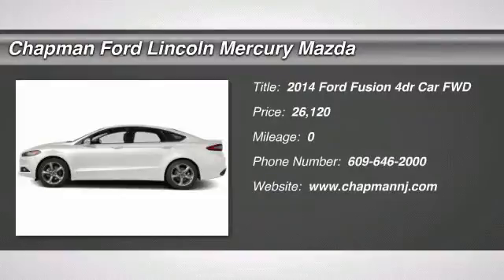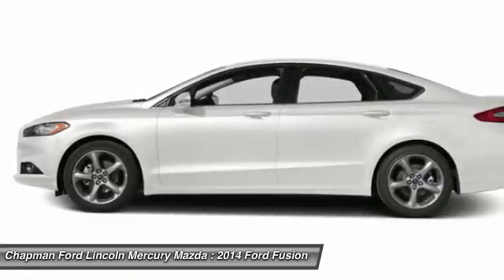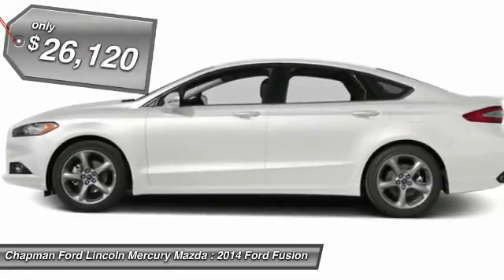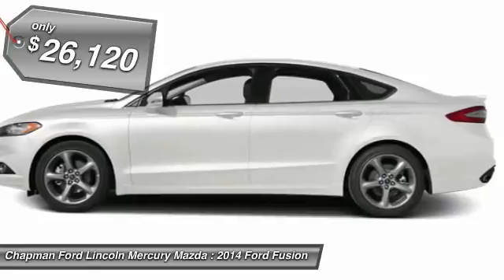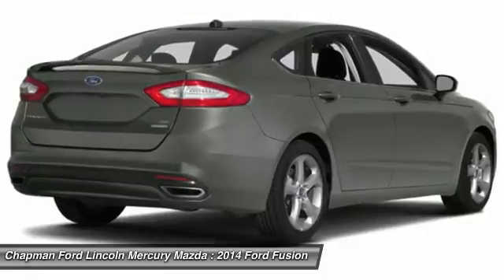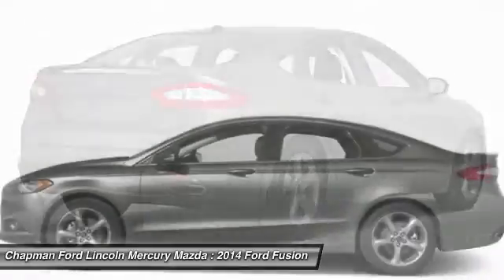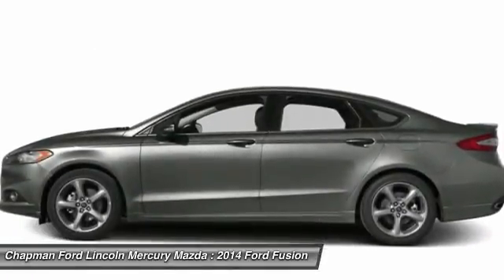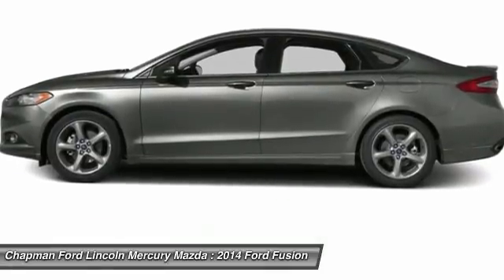2014 FORD FUSION Egg Harbor, NJ FN14192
2014 FORD FUSION Egg Harbor, NJ
Stock# FN14192

Pick up this White Platinum Tri-Coat Metallic 2014 Ford Fusion, available today. Featuring  transmission, it has 0 miles. This could be the one you've been searching for.